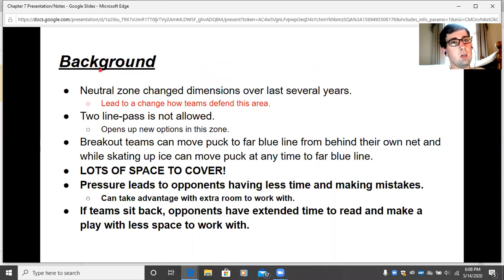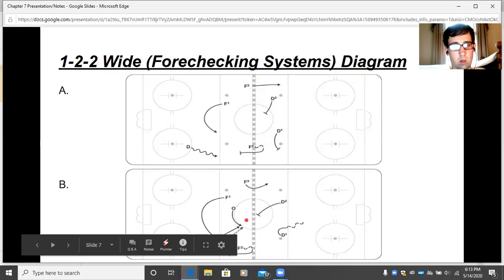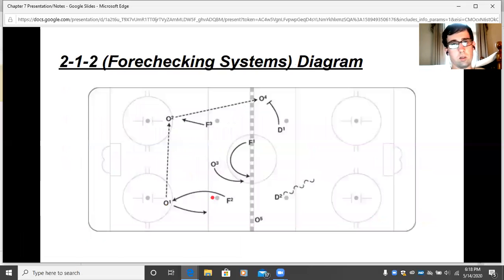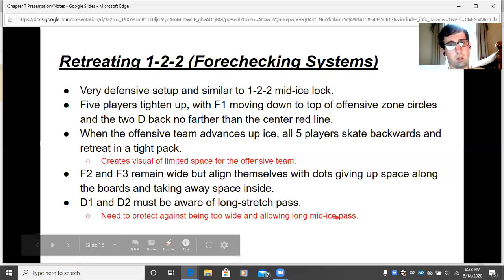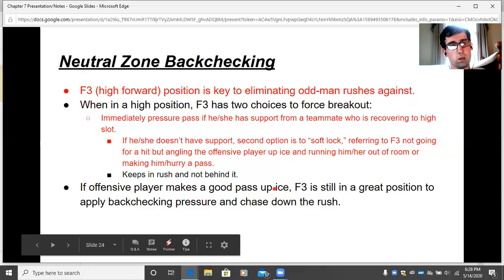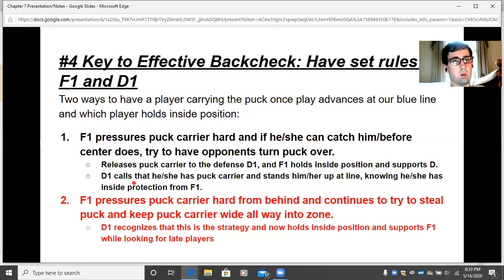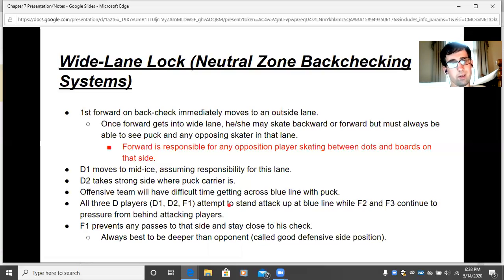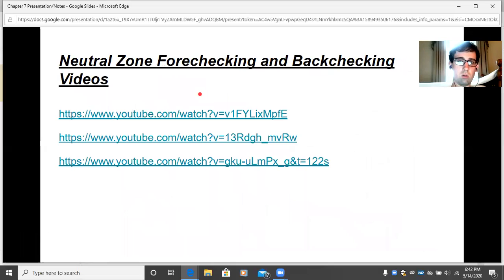Chapter 7: Neutral Zone Forechecking and Backchecking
This video is for classroom purposes only, using and referencing to Mike Johnston's, Ryan Walter's, and Mike Babcock's book of Hockey Plays and Strategies of Chapter 7: Neutral Zone Forechecking and Backchecking.